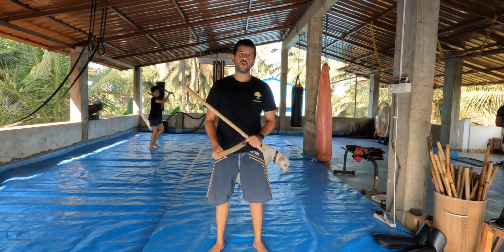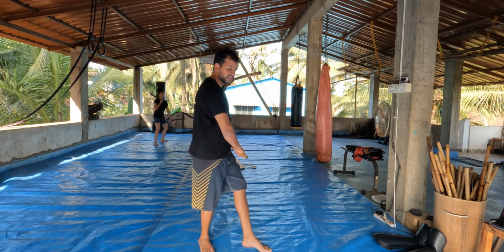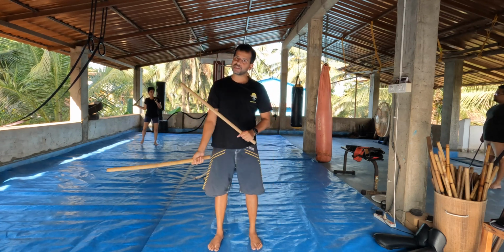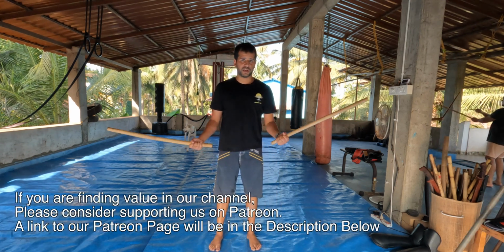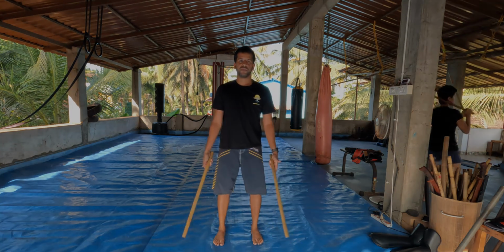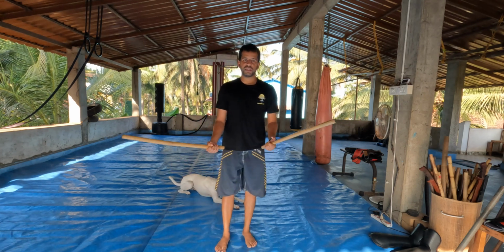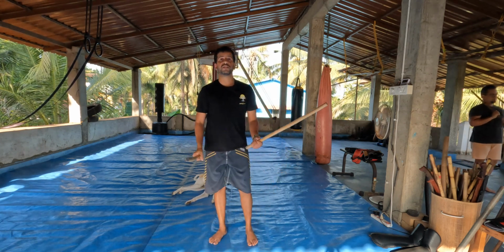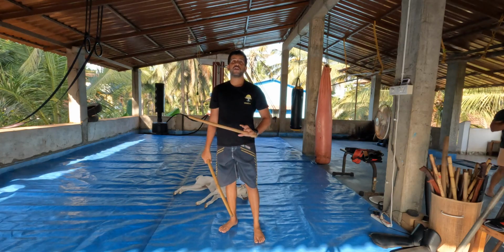Pekiti Tirsia Kali Double Stick - Dirty Dozen 9 - 12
The Dirty Dozen are a set of 12 exercises or drill that help a practitioner work on many of the angles from the Abecedario, coordination of our hands and legs as well as the body mechanics required for Pekiti Tirsia Kali.
We have divided the Dirty Dozen instructional into 3 videos of 4 drills each. In this video we look at Dirty Dozen 9 - 12

The next video we recommend you watching in this series is Introduction to Sinawali Double Stick and is linked below :

Chapters:
0:00 Intro
0:19 What is the Dirty Dozen
0:42 Dirty Dozen 9
2:03 Dirty Dozen 10
4:11 Dirty Dozen 11
7:16 Dirty Dozen 12
8:46 Thanking our Patrons